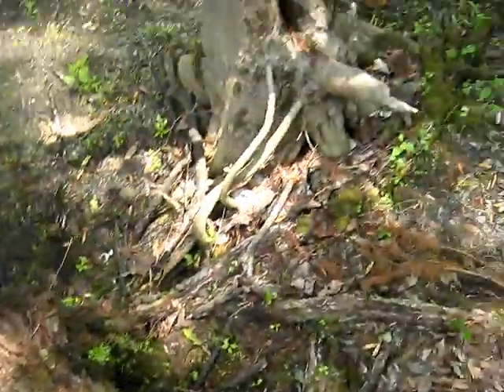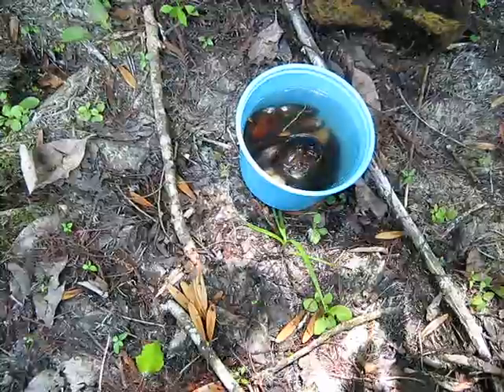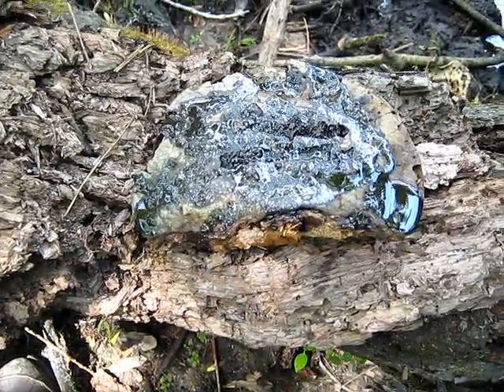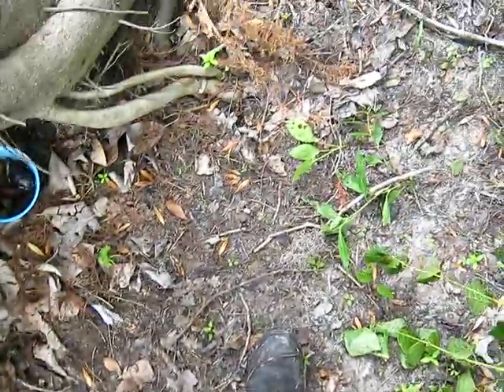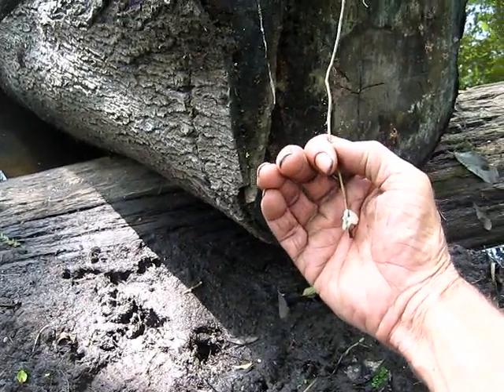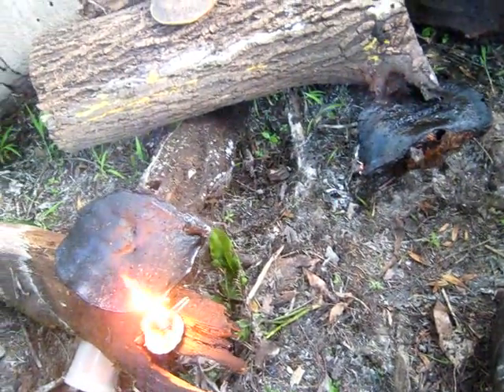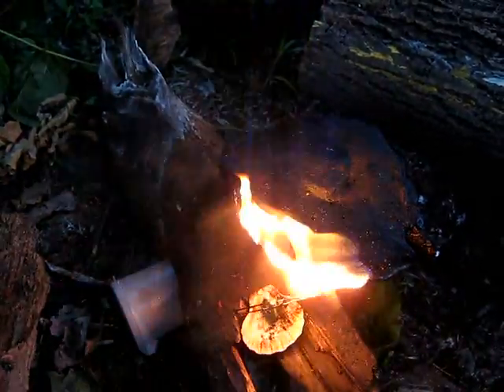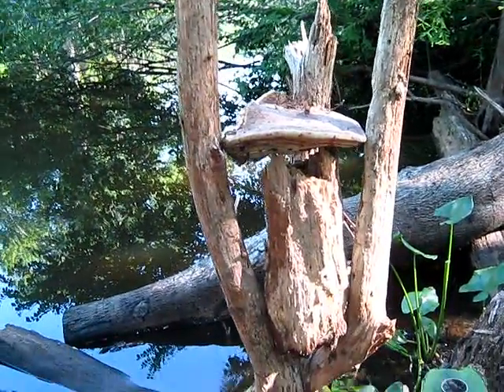Trapper Jacks Swamp Survival Adventure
Watch as Jack builds a fishing camp on top of swamp mud. Using only the surrounding materials,Jack teaches you  how to build bonfires that dont touch the ground.Learn how how to sleep in mud without getting wet. Learn how to feed yourself . Deep in a florida swamp without food or modern equipment,primitive survival techniques are discussed and demonstrated.